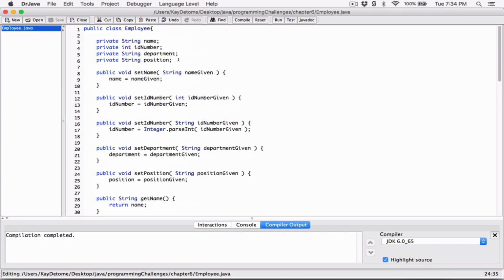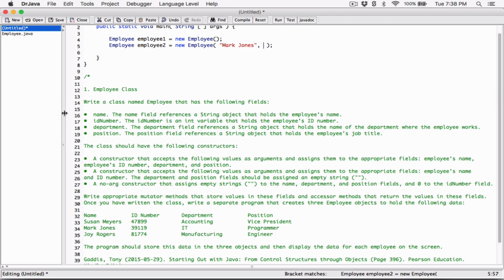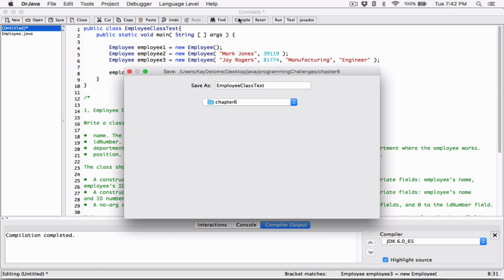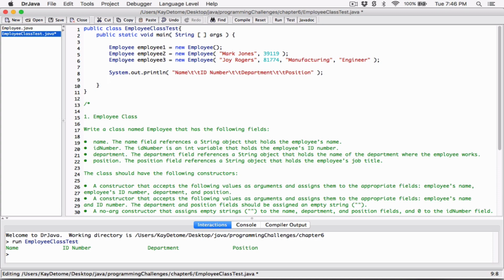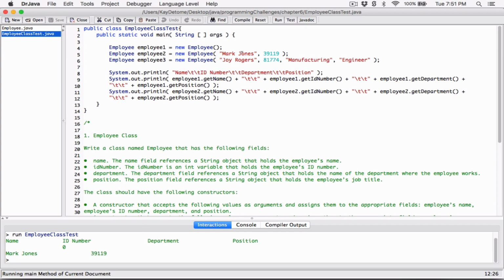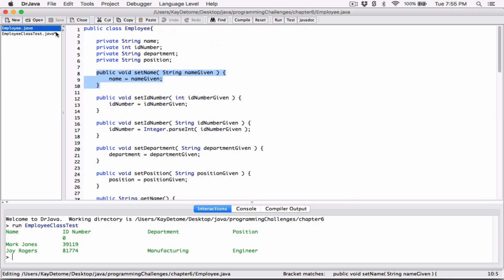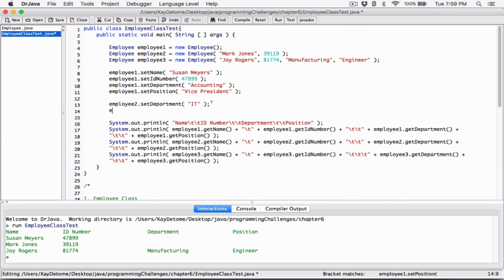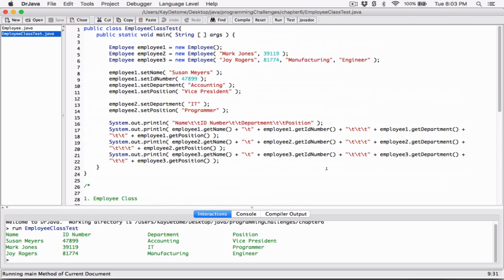6.1. (Part 2) Employee Class - Java - ❤️ SOLUTIONS MOVED TO DISCORD ❤️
Chapter 6
Programming Challenges

1. Employee Class

Write a class named Employee that has the following fields:

•  name. The name field references a String object that holds the employee’s name.
•  idNumber. The idNumber is an int variable that holds the employee’s ID number.
•  department. The department field references a String object that holds the name of the department where the employee works.
•  position. The position field references a String object that holds the employee’s job title.

The class should have the following constructors:

•  A constructor that accepts the following values as arguments and assigns them to the appropriate fields: employee’s name, employee’s ID number, department, and position.
•  A constructor that accepts the following values as arguments and assigns them to the appropriate fields: employee’s name and ID number. The department and position fields should be assigned an empty string ("").
•  A no-arg constructor that assigns empty strings ("") to the name, department, and position fields, and 0 to the idNumber field.

Write appropriate mutator methods that store values in these fields and accessor methods that return the values in these fields. Once you have written the class, write a separate program that creates three Employee objects to hold the following data:

Name           ID Number       Department           Position
Susan Meyers   47899           Accounting           Vice President
Mark Jones     39119           IT                   Programmer
Joy Rogers     81774           Manufacturing        Engineer

The program should store this data in the three objects and then display the data for each employee on the screen.

Kindle Edition.

Thanks 😊